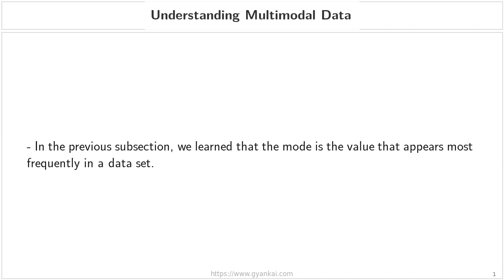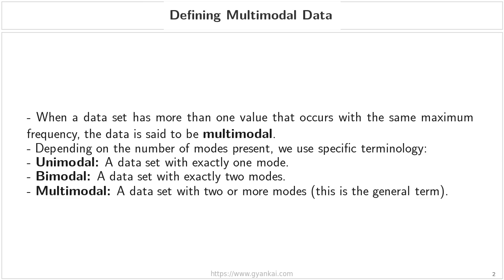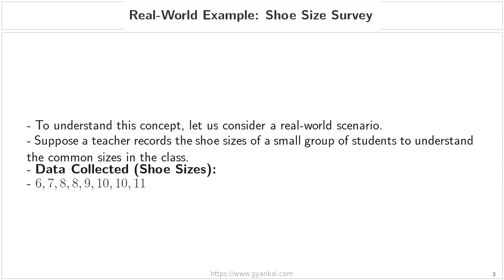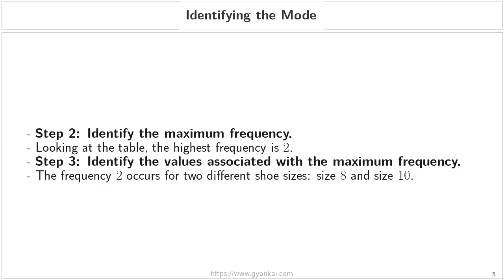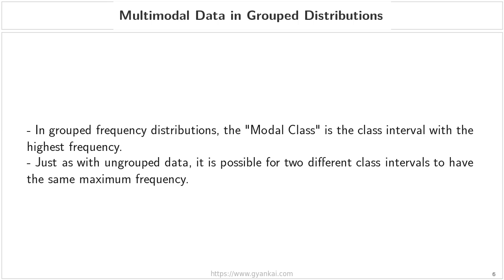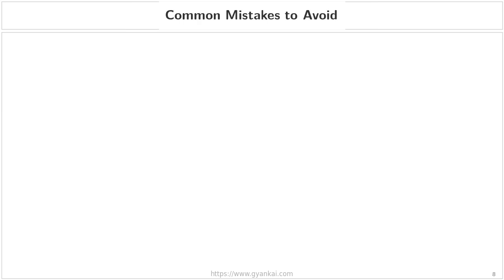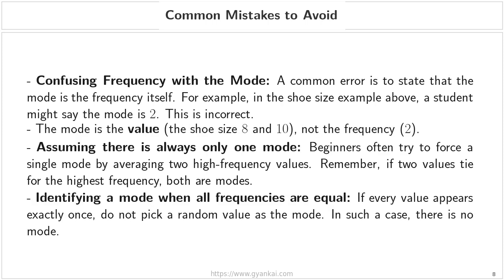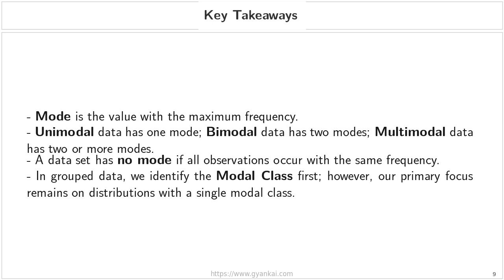Understanding Multimodal Data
Master the concept of "Mode of Grouped Data" in this comprehensive Class 10 Mathematics tutorial designed specifically for the NCERT curriculum. This video breaks down complex concepts into easy-to-follow steps, covering everything from defining Multimodal Data to practical applications like shoe size surveys. You will learn a step-by-step approach to identifying modes in grouped distributions, specific tips for Grade X exams, and common mistakes to avoid. Perfect for students looking to ace their statistics chapter with clear explanations and expert guidance!